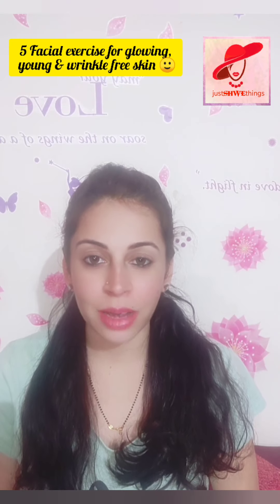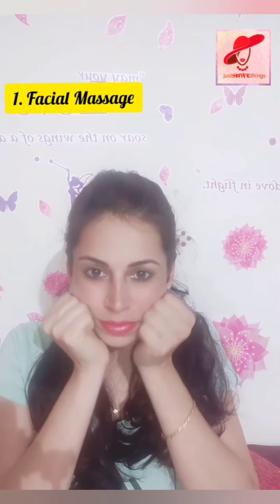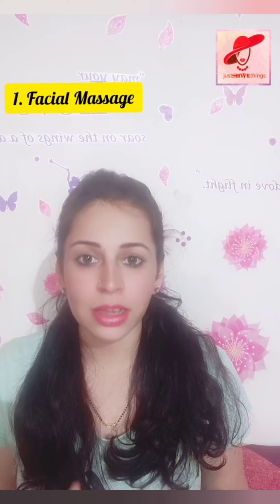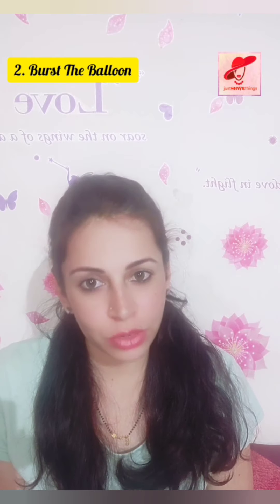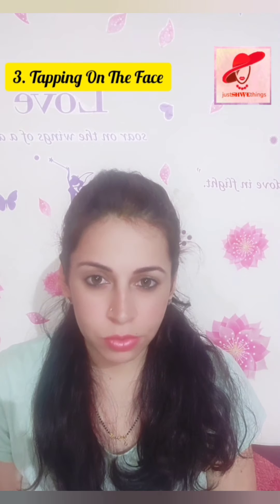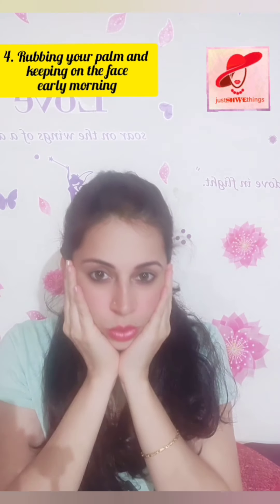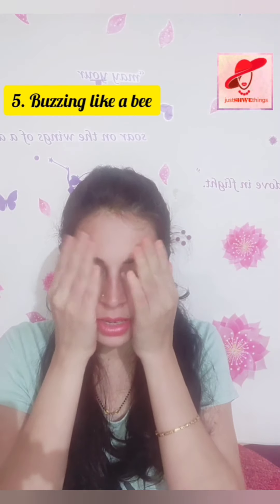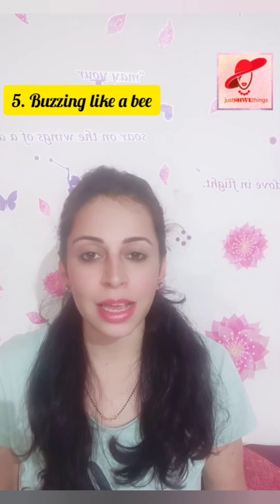5 easy facial exercise for glowing & wrinkle free skin|| Look Young|| Look Great|| justSHWEthingz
Heyo friends!!

Here are the easiest 5 facial exercise which you can follow for a wrinkle free and glowing skin. Follow these for minimum 15 days and u will definitely see the changes in your face.

1. Simple Facial Massage - upwards
2. Burst the balloon
3. Tapping on the face
4. Rubbing palm and keeping on eyes/face
5. Buzzing Bee